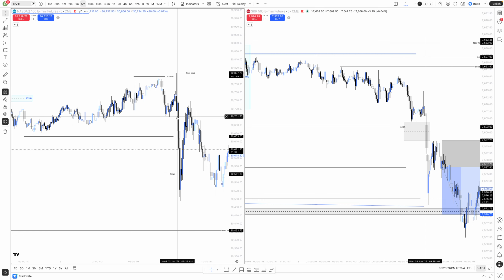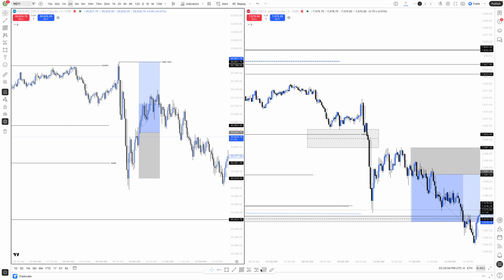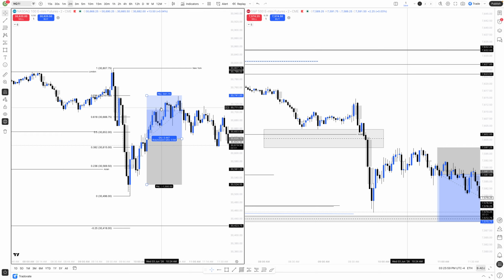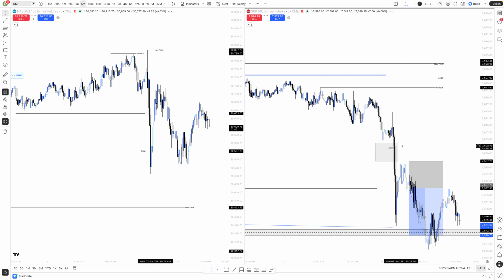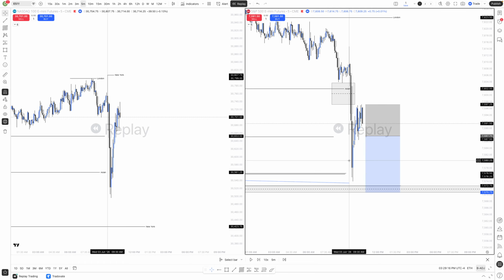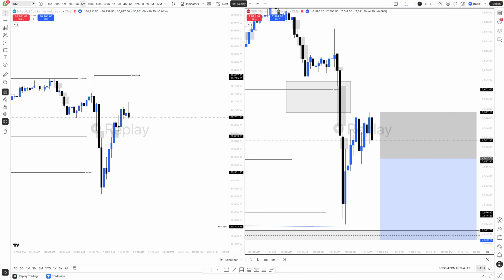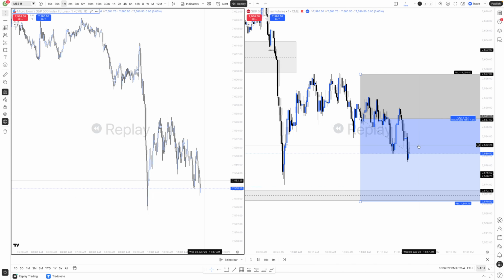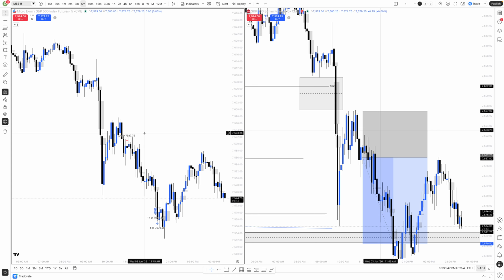Market Recap | June 3, 2026